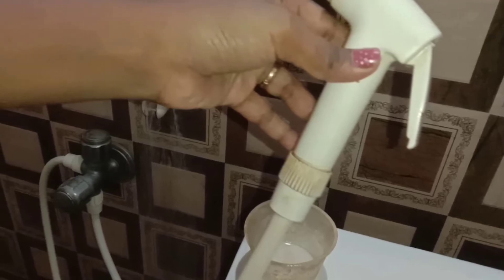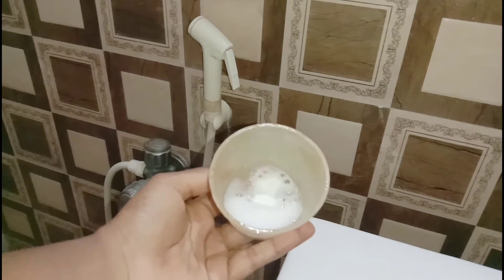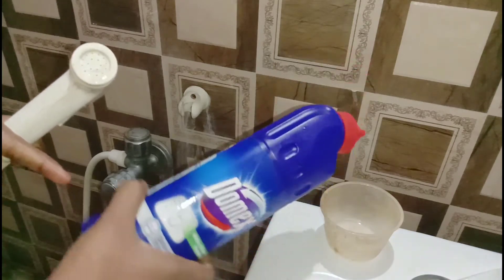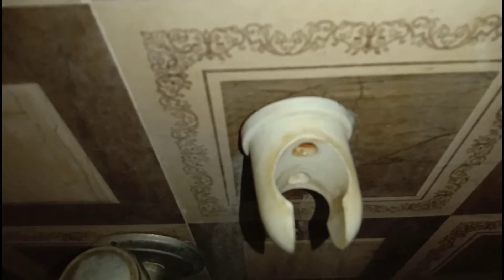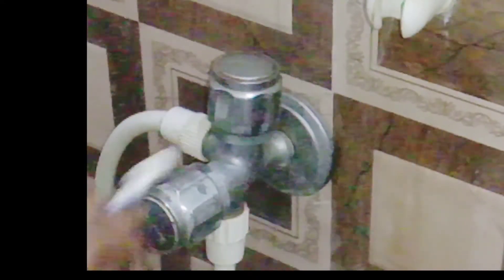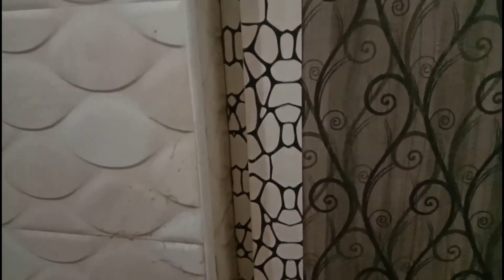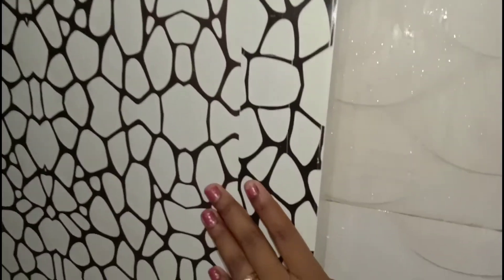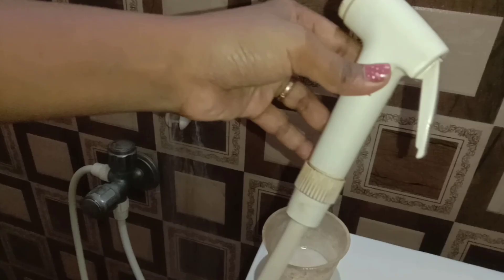kitchen ingredient for bathroom cleaning/turn your bathroom super clean with no stain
Hello friends...I have shared the tip which I regularly follow to clean my bathroom...and it has given me always a good result.. therefore I hope this tip would definitely help you in cleaning...if you find this video useful please do subscribe and support me friends..

link for products i use:
elica three burner hob
preethi zodiac mixie
pigeon sandwich maker
kent ro water purifier
pigeon knife set
vinod tuscany stainless steel cooking set
red silicon spatula
pizza cutter
vegetable storage bag
fridge  storage containers
tupperware idli batter container
tupperware lunch bag set
signoware super slim  2 piece lunch box
mamy poko pants pant type (s)size
mamy poko pants pant type (m)size
nova kettle
cello ceramic serving set
milton casserole(hot pack )
coffee maker,perculator
butterfly non-stick cooking set(frying pan,kadai,dhosa tawa)
butterfly non-stick frying pan (fish frying pan)
wooden cooking spoon
wooden spoons set of 12
prestige hard anodised tadka pan(தாலிப்பு கரண்டி)
 non-stick kuzhi panniyara kal